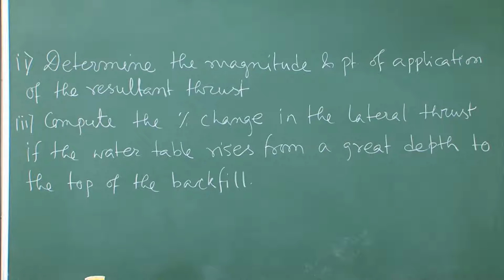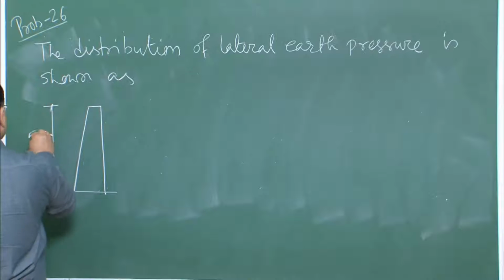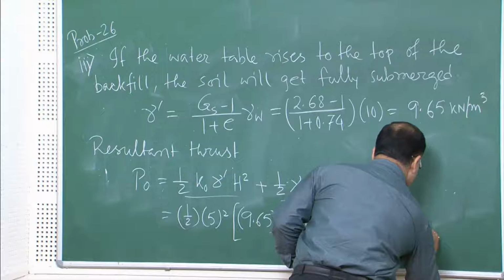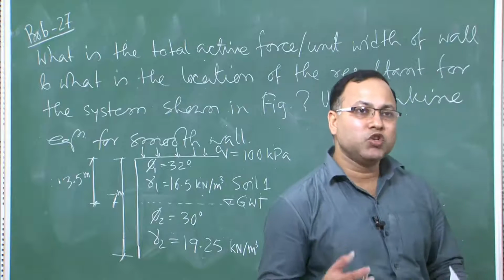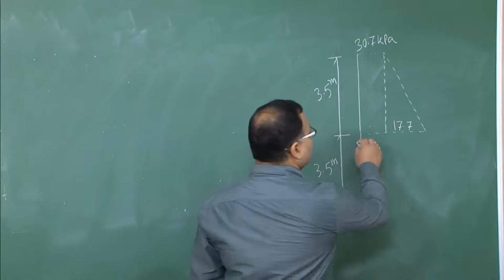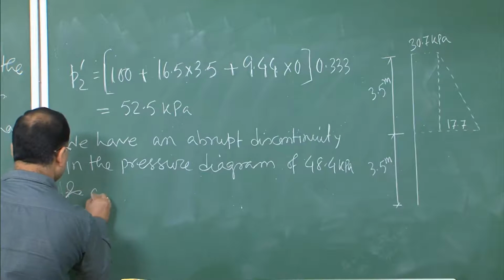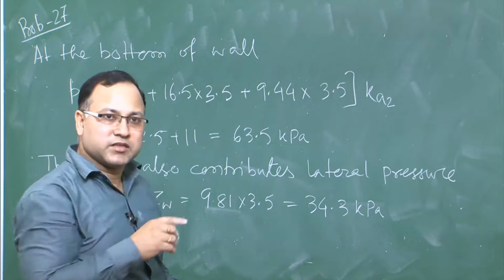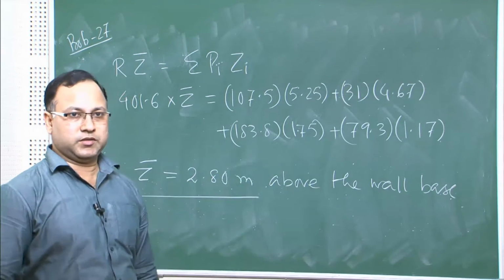Module 63 : Problems on Earth Pressure on Retaining Wall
Numerical problems on earth pressure, effect of surcharge, water table, cohesion

1. The translated content of this course is available in regional languages.

2. Regional language subtitles available for this course
To watch the subtitles in regional language:
1. Click on the lecture under Course Details.
2. Play the video.
3. Now click on the Settings icon and a list of features will display
4. From that select the option Subtitles/CC.
5. Now select the Language from the available languages to read the subtitle in the regional language.